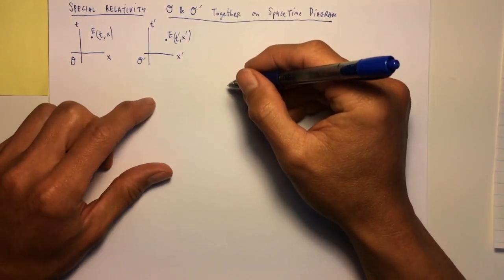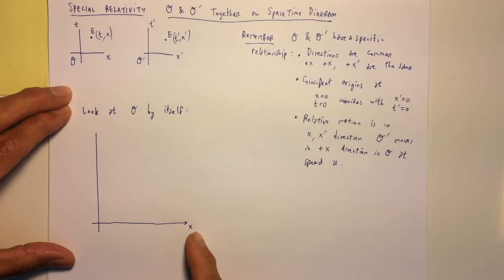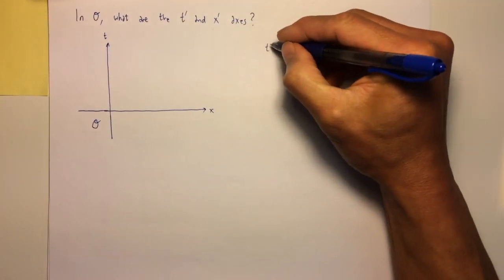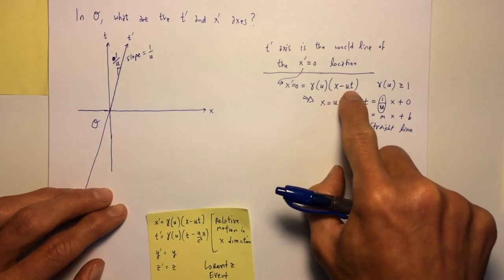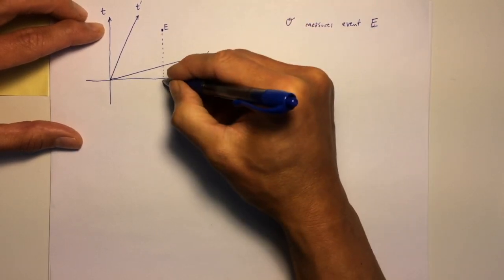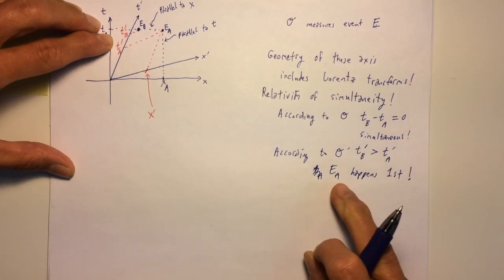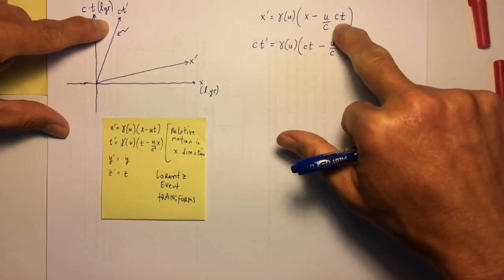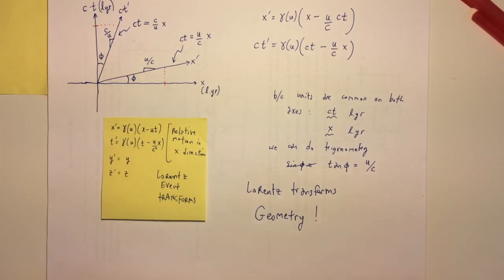Special Relativity; Two Observer Frames in Same Spacetime Diagram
Shows how to view an observer O' axes within another observer O spacetime reference frame. This is useful way to study what seem to be relativistic paradoxes like the twin paradox and the pole in the barn paradox.